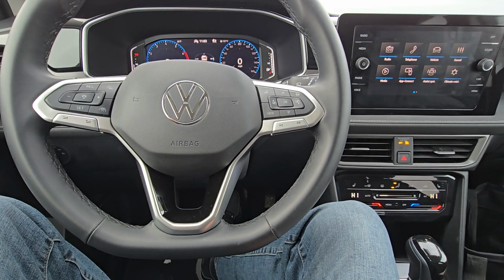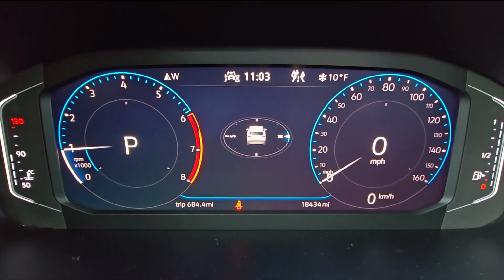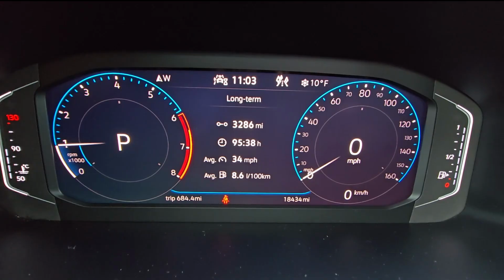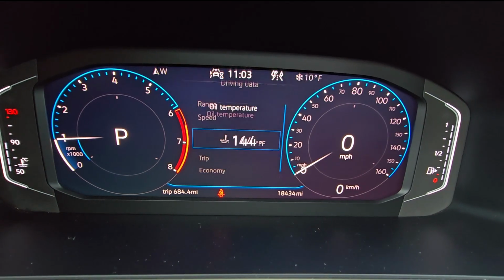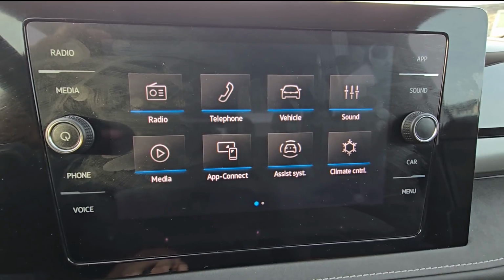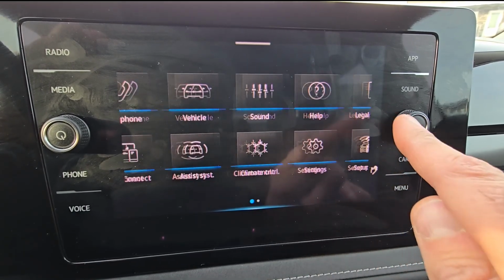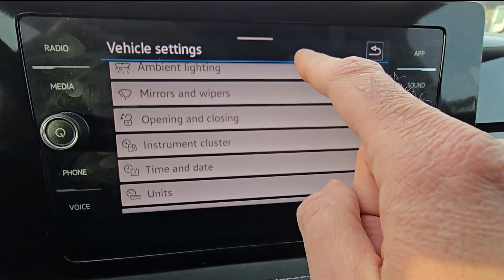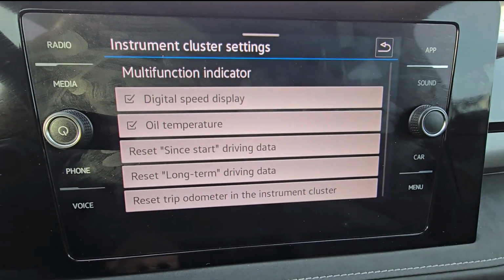Volkswagen Taos & Tharu - HOW TO CHECK ENGINE OIL TEMPERATURE (2022 - 2026+)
Learn how to see engine oil temperature (hidden feature if not enabled) on your VW Taos or VW Tharu. In this video, I walk you through the step-by-step process to find and monitor your engine oil temperature using your vehicle’s dashboard system.

VEHICLES COVERED:
Volkswagen Taos and Volkswagen Tharu
Years: 2022 | 2023 | 2024 | 2025 | 2026 and possibly newer.
Trims:  S | SE | SEL | COMFORT | PREMIUM | PROGRESSIVE | SEAL | VISION

This info can be very helpful if you are keeping an eye on performance, warming up your engine properly, or just curious about your car’s data.

To  check the temperature:

1. Use the menu buttons on the right side of your steering wheel and look at the instrument cluster display.
2. Press the Left or Right button until you reach “Driving Data.”
3. Press OK to enter the menu.
4. Use the Up or Down buttons to scroll through the options.
5. Select “Oil Temperature” and press OK.
6. If “Oil Temperature” is not showing, open the main vehicle settings on the infotainment (dashboard) screen and make sure it is enabled under the instrument cluster settings